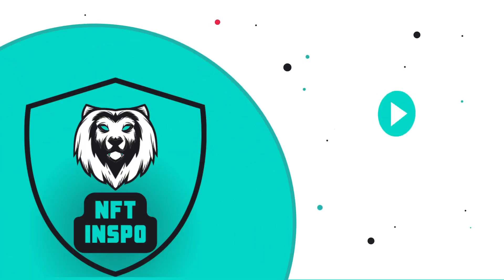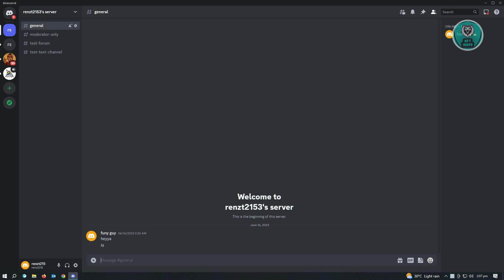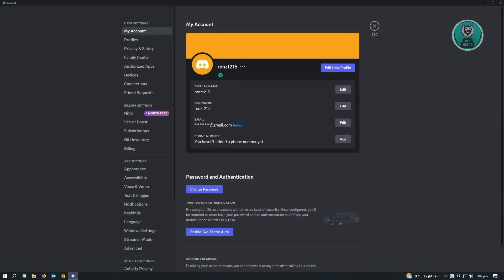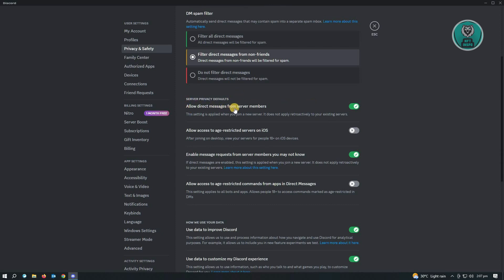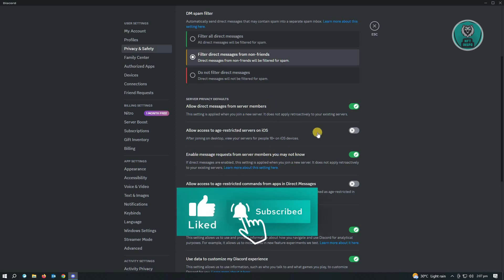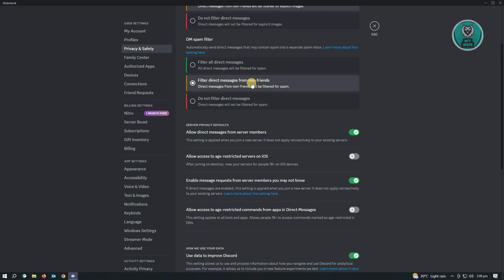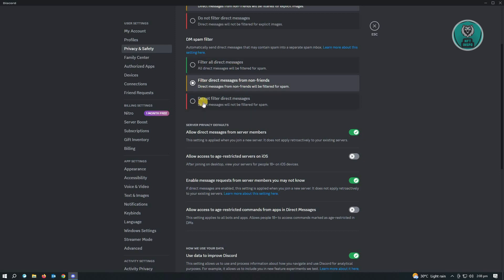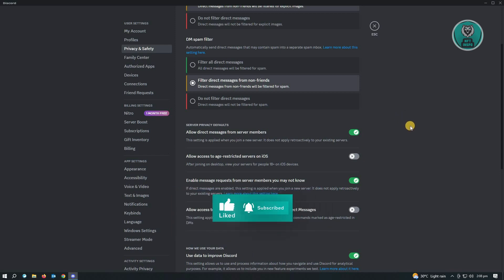How To Enable Direct Messages On Discord (2025)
If you want to enable direct messages on Discord, then this video will help you with this!